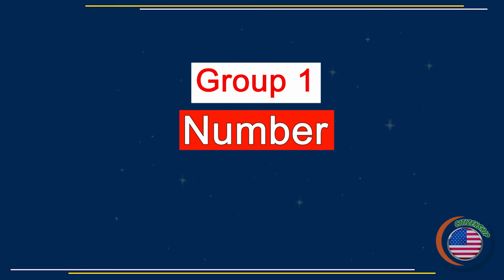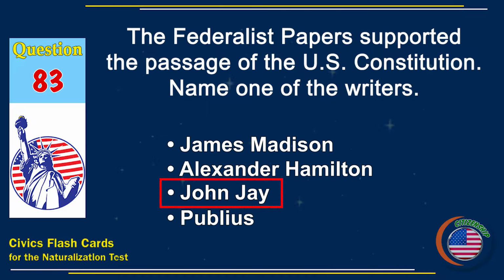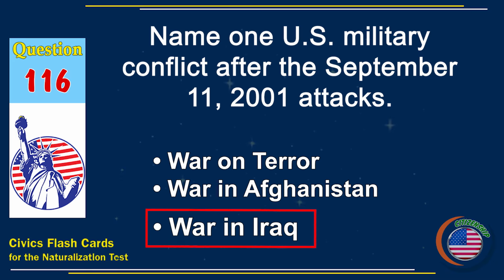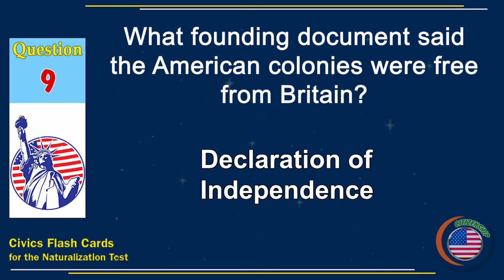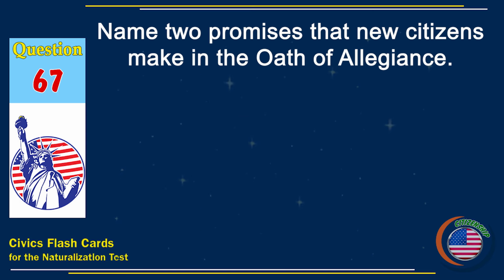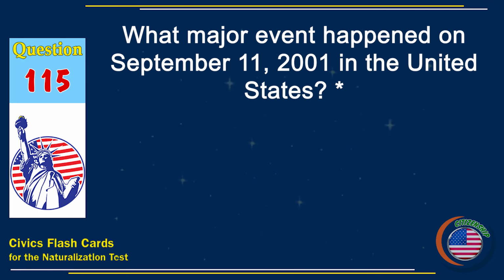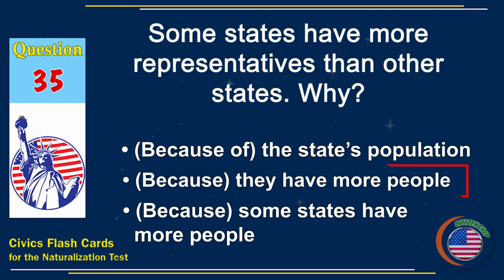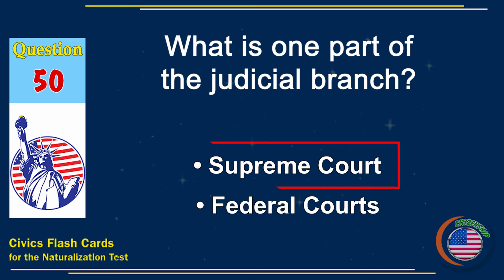Official Civics Test 128 Questions & Answers 2026 - Easy to Learn By 9 GROUPS | US Citizenship Test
US Citizenship Test - Easy to Learn By 9 GROUPS Official Civics Test 128 Questions & Answers 2026 Version
Study the updated 128 Civics questions.
They’re organized into 9 groups to make them easier to memorize.
This video will help you learn them very quickly. If you're struggling memorizing the 128 questions, this will help.
Check out the videos on my channel to help you prepare for your U.S. citizenship interview. We provide all the materials you need to study and pass the citizenship test.